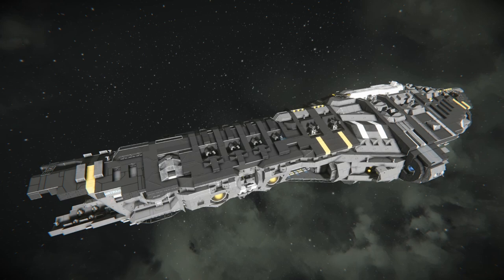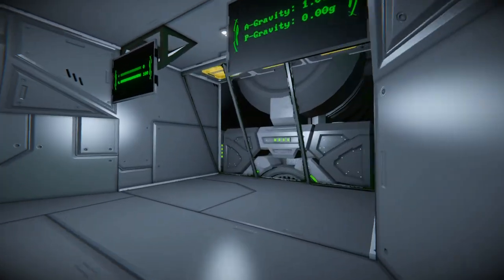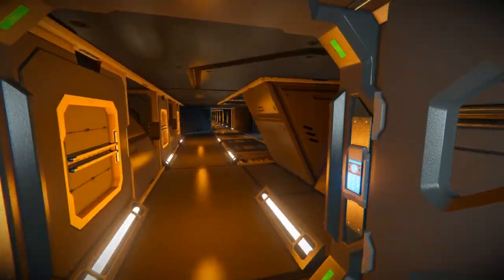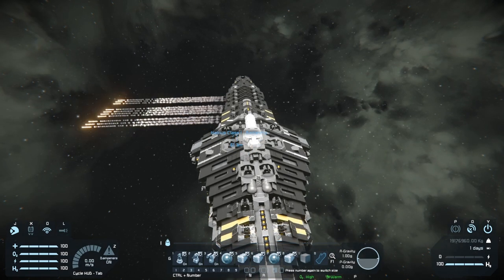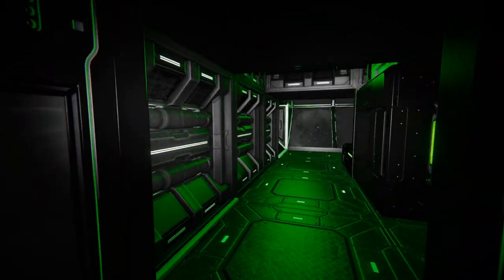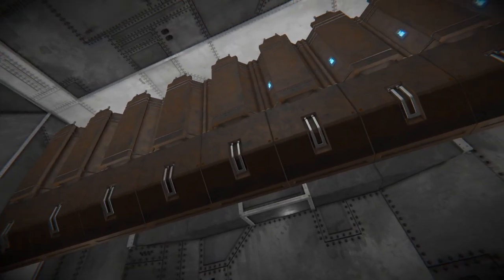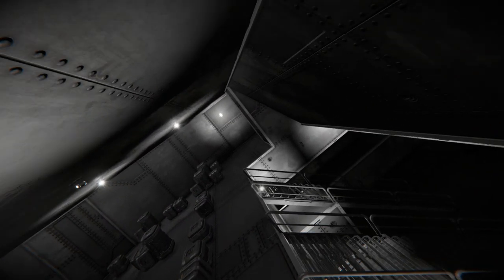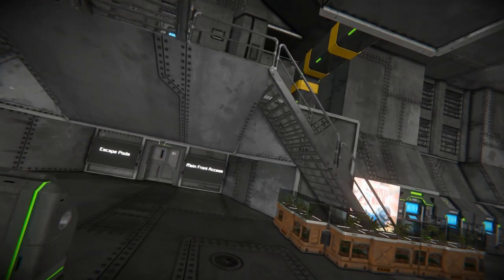Space Engineers Inspiration - E223: Hatrius Class Battleship, BFG 10,000, & HCS Celestis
Check out the Space Engineers Inspiration Series Collection where you can see builds featured throughout the entire series

0:13 - Hatrius Class I - Battleship by Hyperschnizel & Herlock

18:41 - BFG 10,000 (DOOM: Eternal) by TheMan_WithNoPlan

24:27 - HCS Celestis [700m Length cargo ship, No MODS] by Drcfan